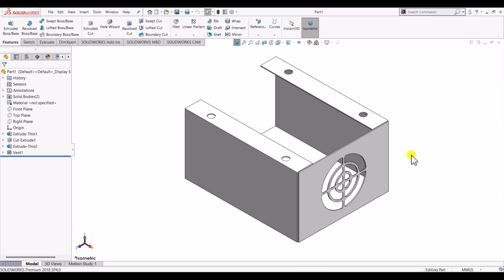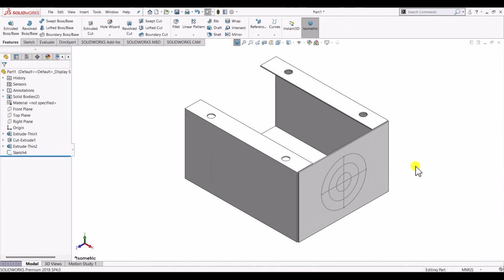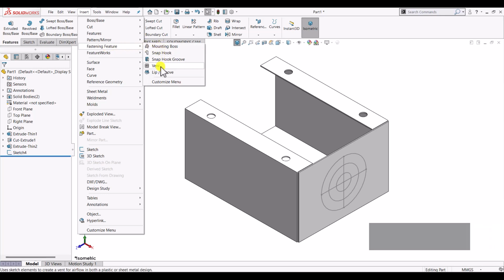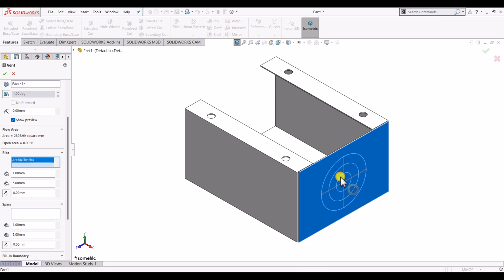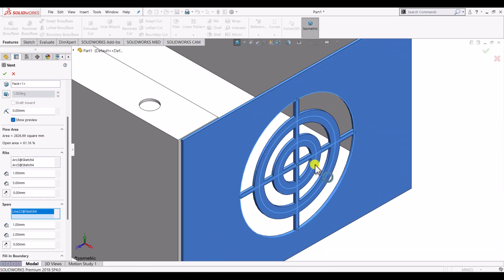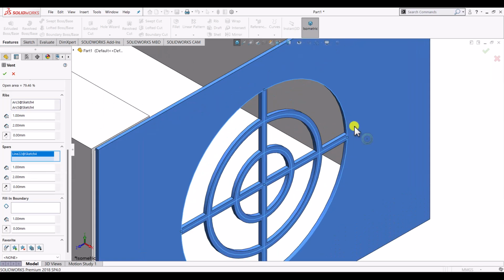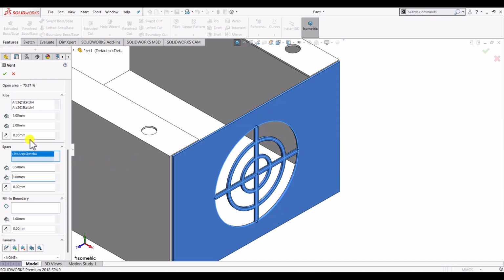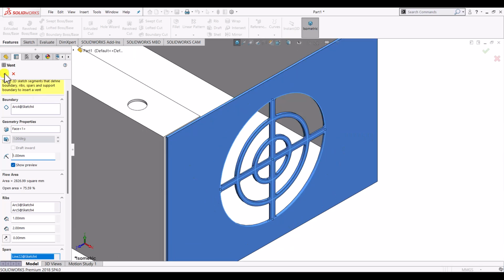⚡Solidworks Tutorial | Vent Solidworks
Hello everyone,
In this video, we are going to create Vent using SOLIDWORKS.

AMAZON INDIA
1. Western Digital WD 2TB My Passport Portable External Hard Drive, Black - with Automatic Backup, 256Bit AES Hardware Encryption & Software Protection

2. Logitech MK275 Wireless Keyboard and Mouse Combo

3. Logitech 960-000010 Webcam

4. boAt Rockerz 510 Bluetooth Headphone with Thumping Bass, Up to 10H Playtime, Dual Connectivity Modes, Easy Access Controls and Ergonomic Design (Jazzy Blue)

5. Logitech Z120 Stereo Speaker (Black and White)

6. boAt Stone 190 Portable Wireless Speaker with 5W Sound, Bluetooth V5.0, IPX7 Water & Splash Resistance, Lightweight Build, TWS Feature and Carry Strap (Black)

7. Mi 10000mAH Li-Polymer Power Bank 2i (Black) with 18W Fast Charging

8. boAt Rockerz 255 Sports Wireless Headset with Super Extra Bass, IPX5 Water & Sweat Resistance, Qualcomm Chipset and Up to 6H Playback (Active Black)

9. Logitech X50 Wireless Speakers (Yellow)

10. JBL GO Portable Wireless Bluetooth Speaker with Mic (Blue)

AMAZON INDIA

My mouse
Logitech B175 Wireless Mouse (Black) :

SOLIDWORKS BOOKS